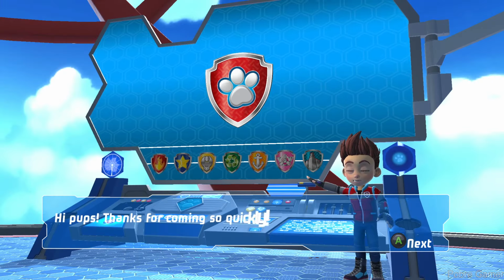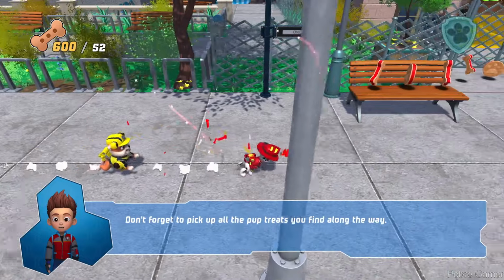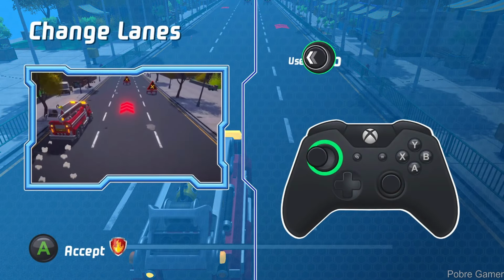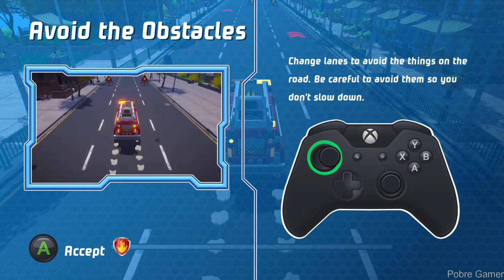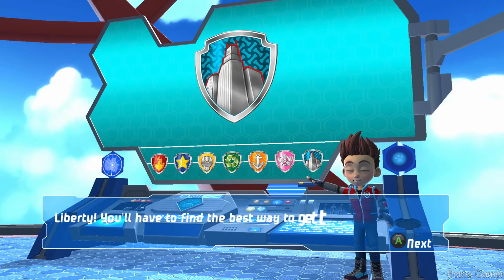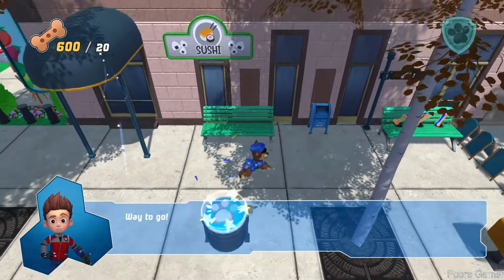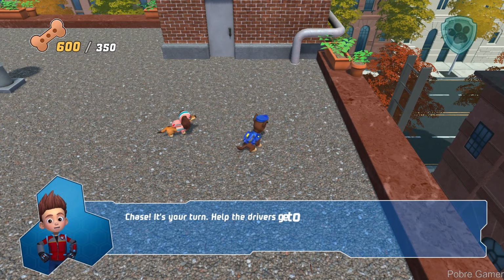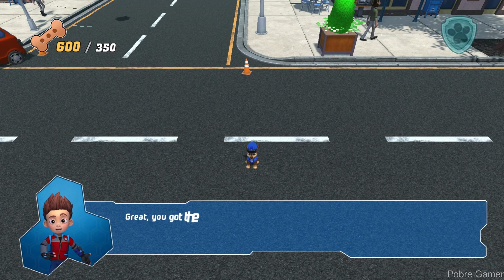PAW Patrol The Movie: Adventure City Calls - Gameplay / (PC)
Big city, bigger adventure! The PAW Patrol must save Adventure City from Mayor Humdinger’s selfish scheming – and they need YOU on Team PAWsome!